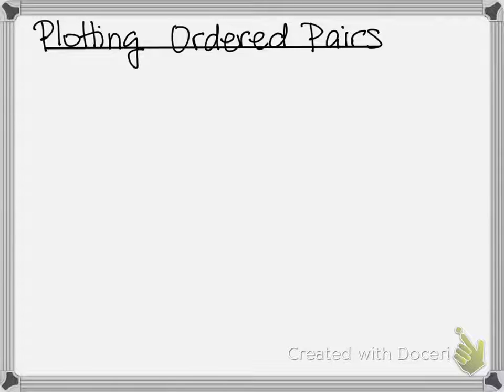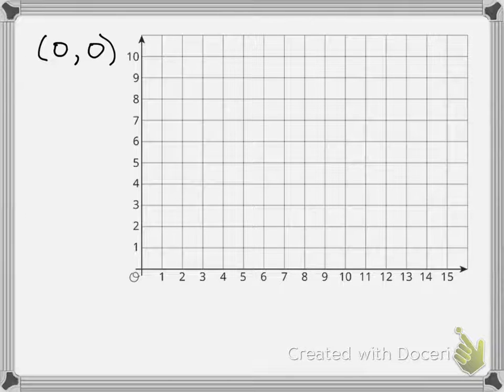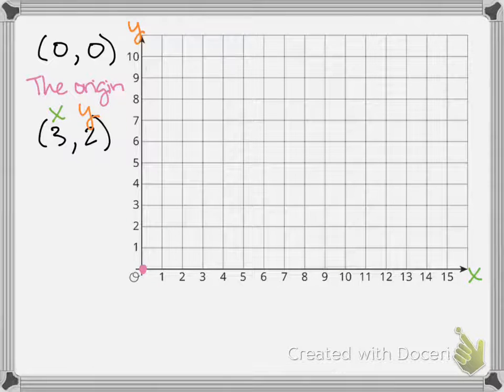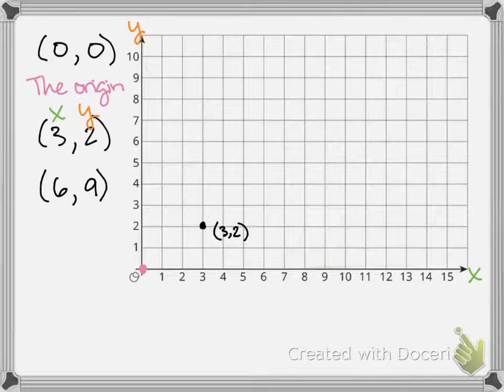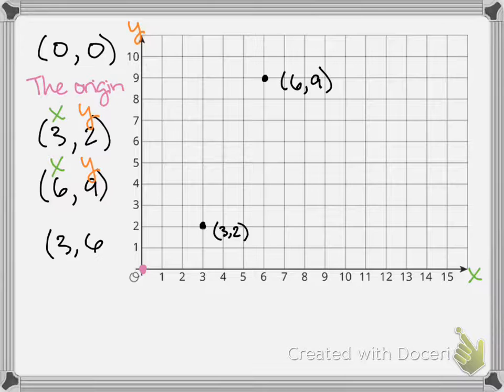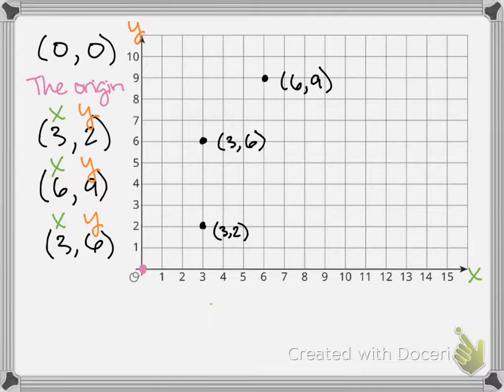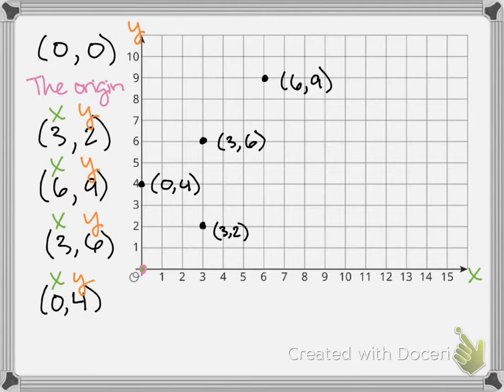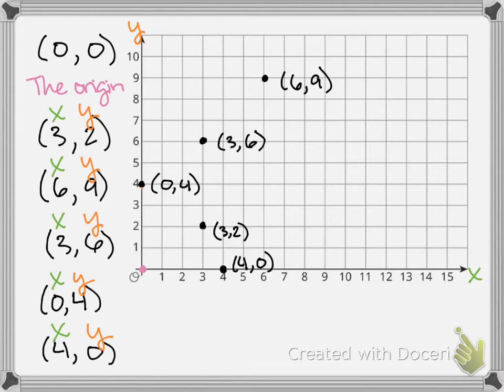Plotting Ordered Pairs (Positive Only)